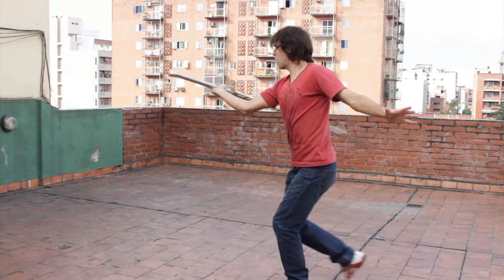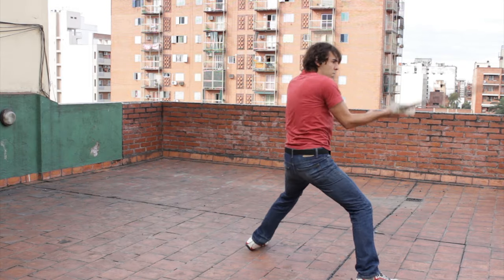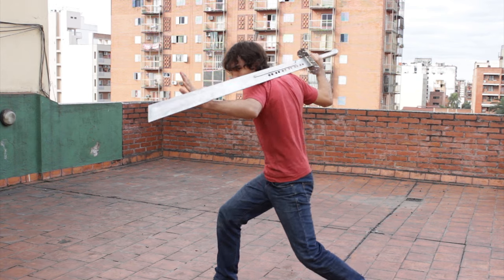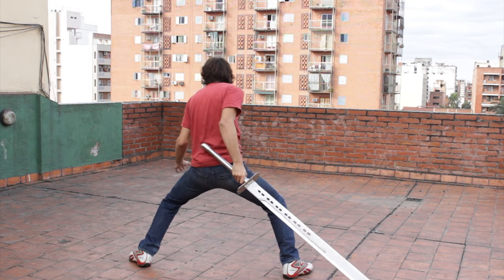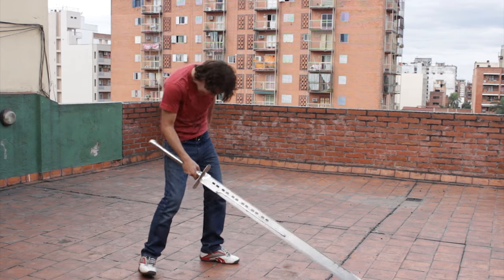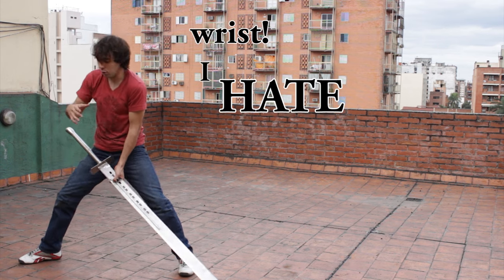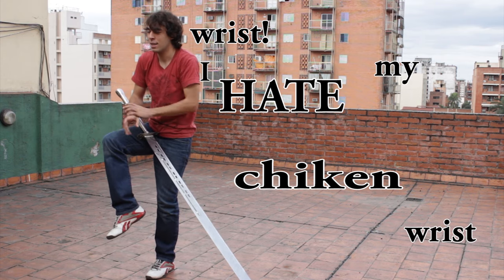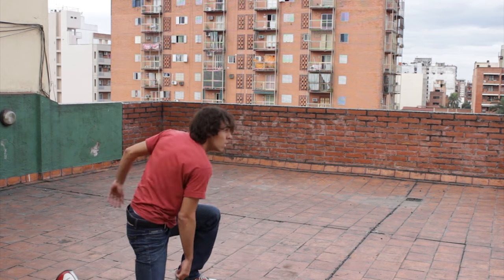Giant sword - Fencing with one hand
I had a lot of fun making this video, I hope you as well.